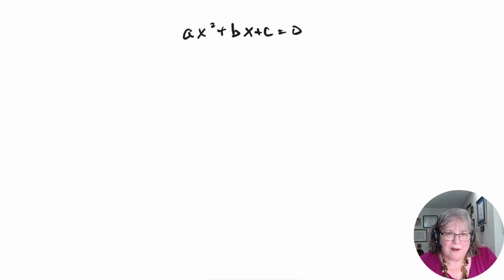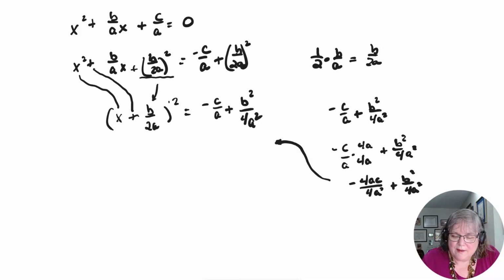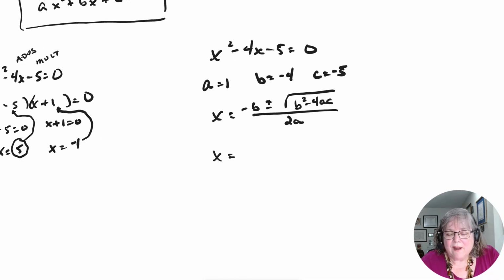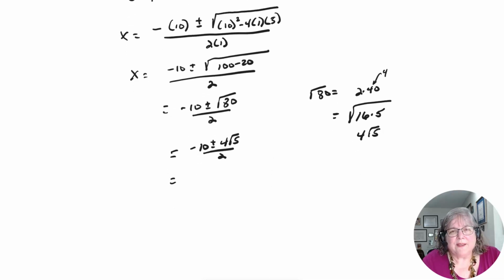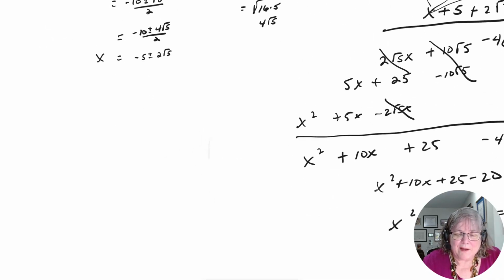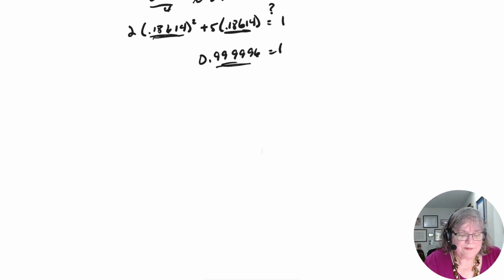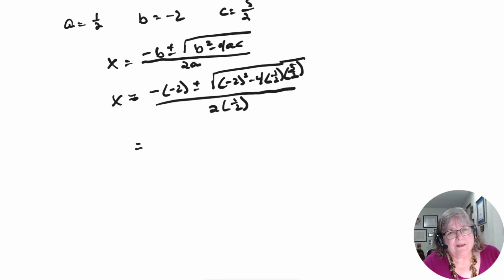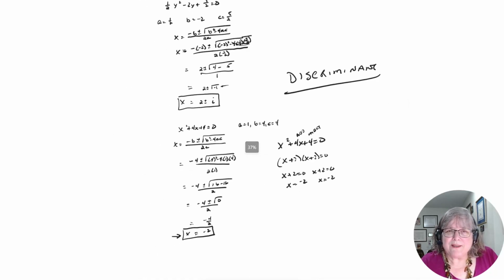Quadratics 4: The Quadratic Formula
Derive the Quadratic Formula and apply it to find solutions to quadratic equations.